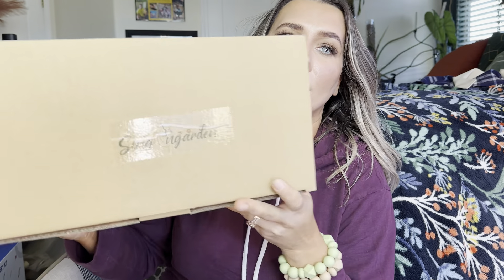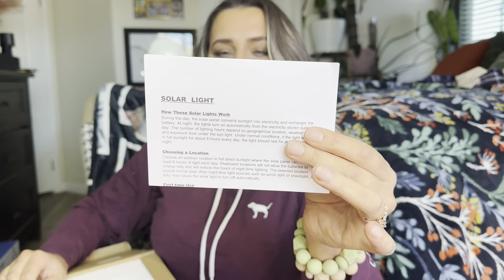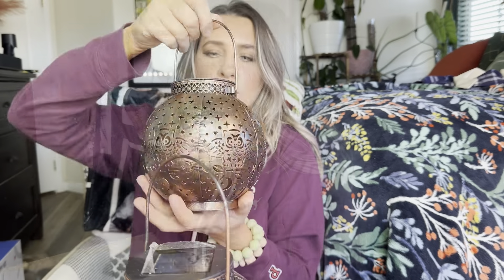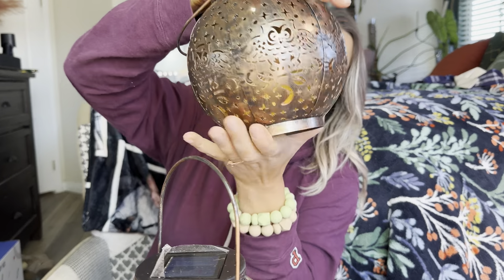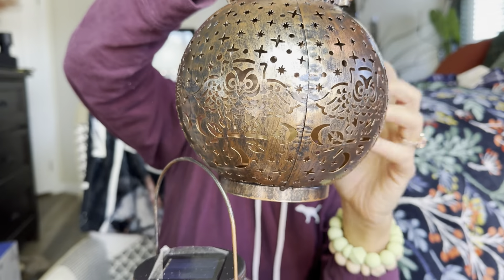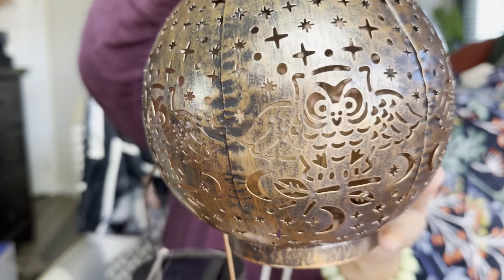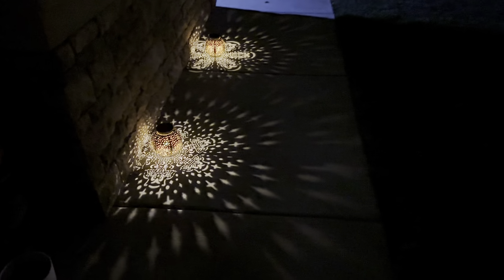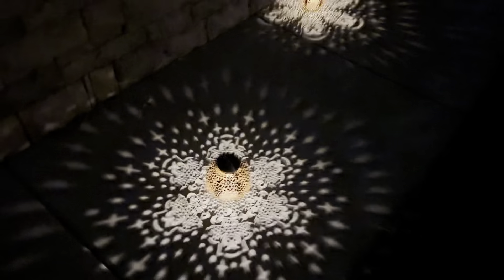Solar Lanterns Outdoor Waterproof Garden Decorative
Solar Lanterns Outdoor Waterproof Garden Decorative Lights Owl Hanging Solar Lanterns for Patio, Table, Pathway, Balcony, Lawn, Yard Decor 2 Pack